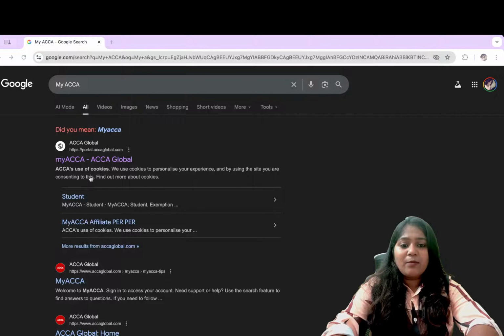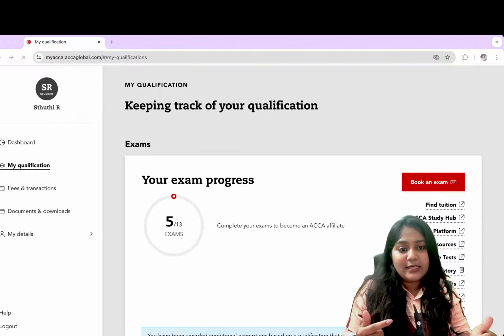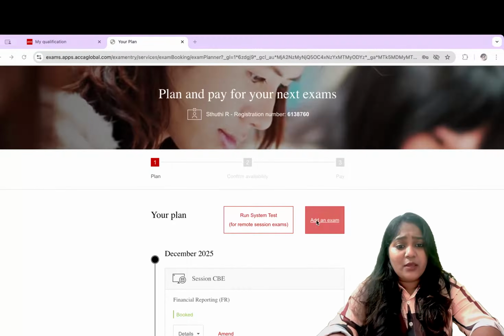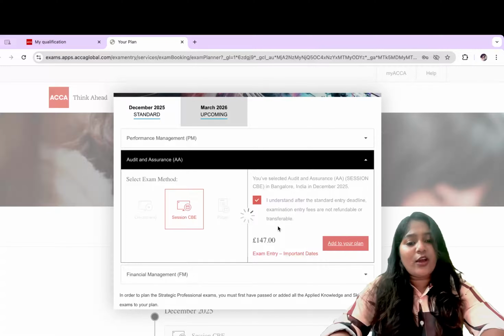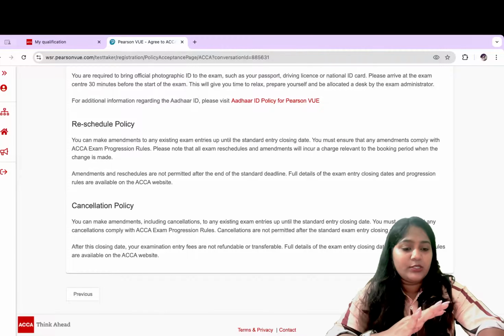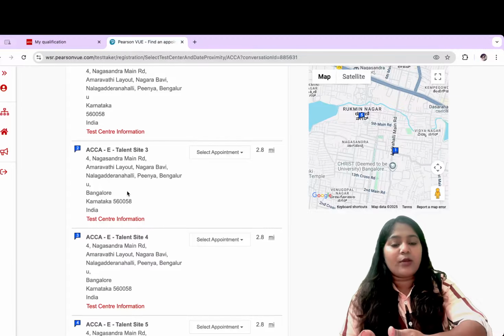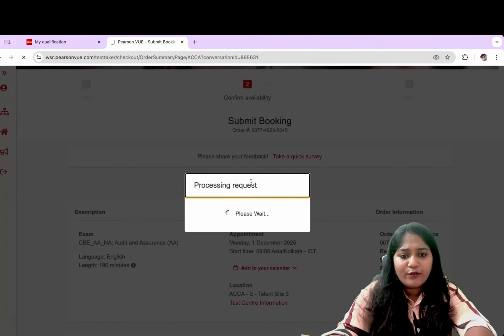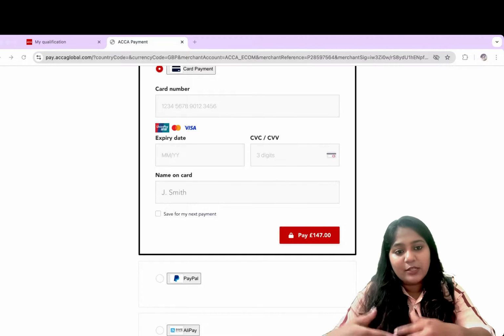“ACCA Exam Booking Process Explained | Step-by-Step Guide for Students”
In this video, I’ll show you exactly how to book your ACCA exam online through your MyACCA account.
From logging in, selecting your paper, choosing the exam window, to making the payment — this video covers the entire booking process clearly and simply.

Whether you’re attempting your first paper or rebooking an attempt, follow along and make sure your exam registration is done correctly and on time.